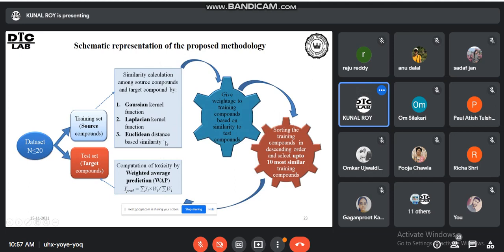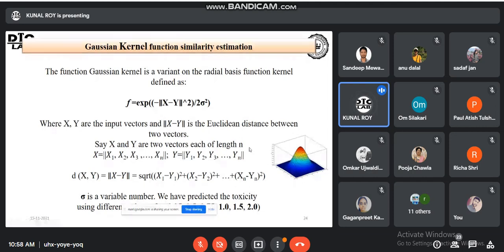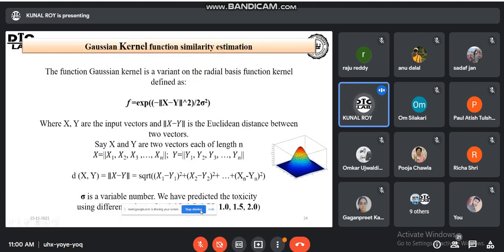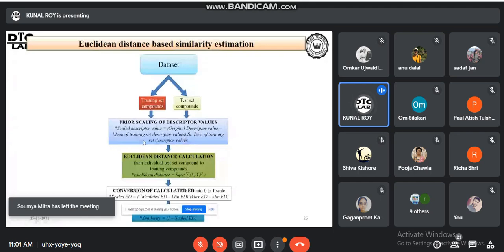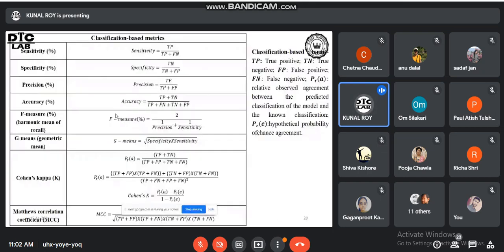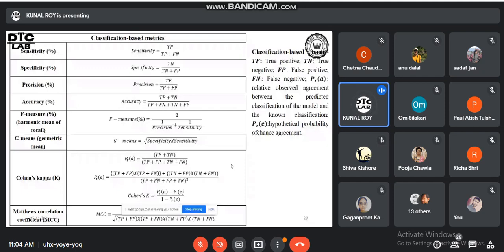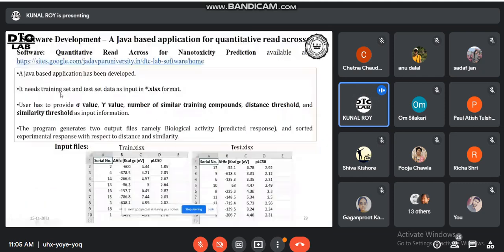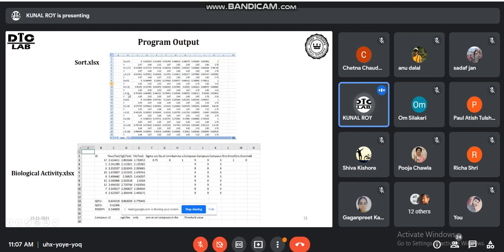Read Across Part 6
Quantitative Read-Across ( Environ Sci Nano, 2021, Part 6